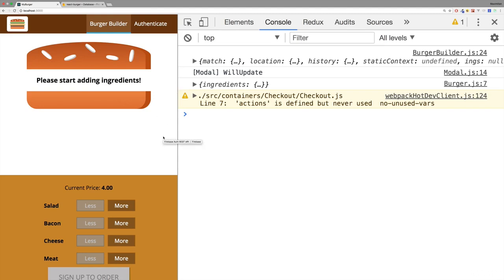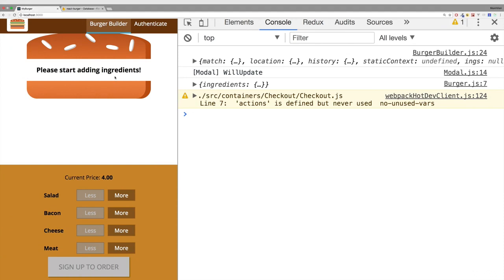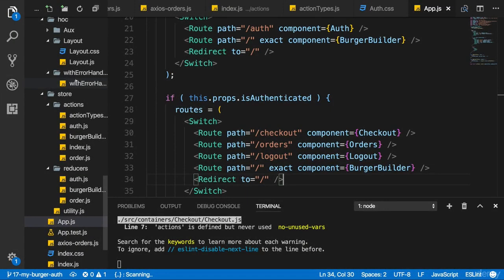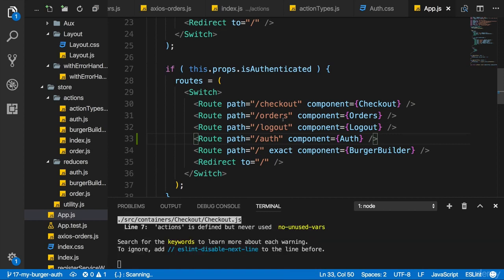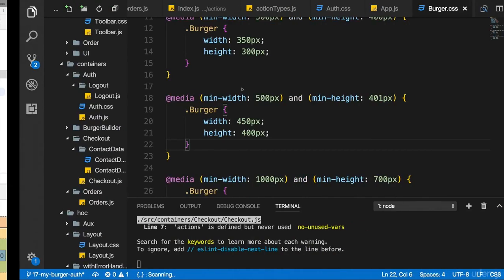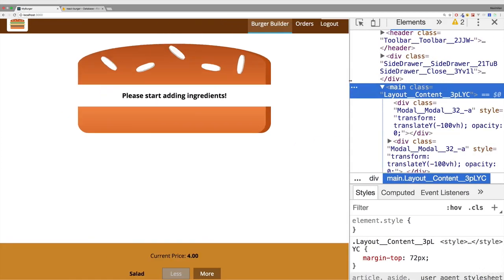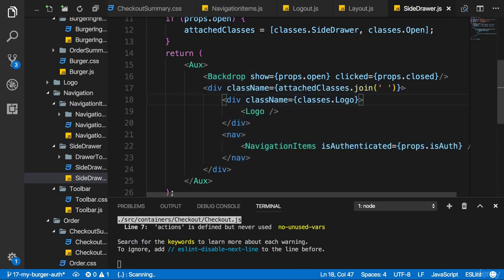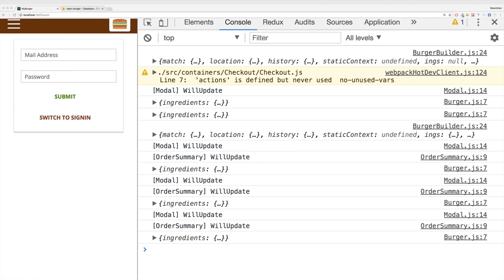324 Fixing the Redirect to the Frontpage